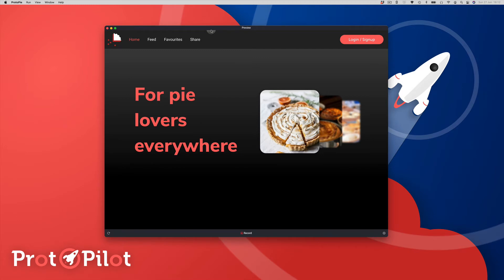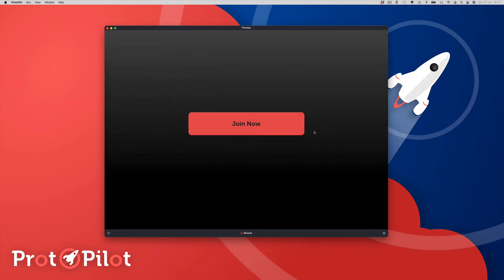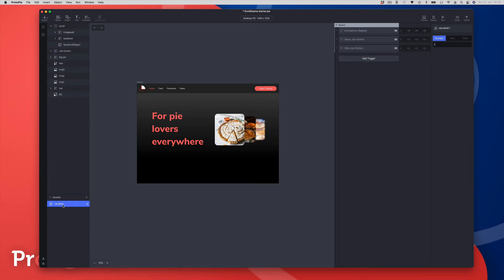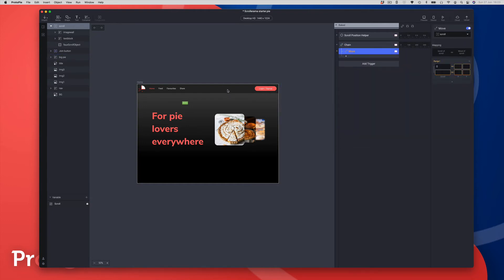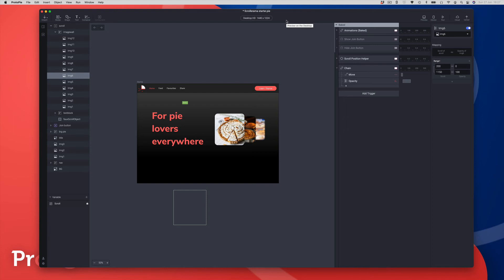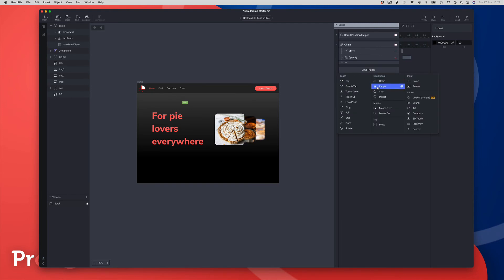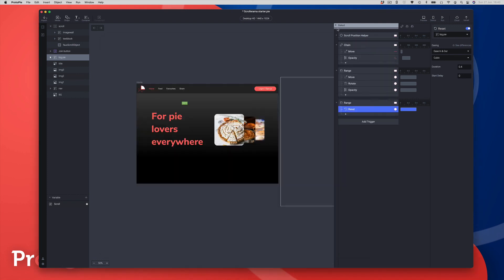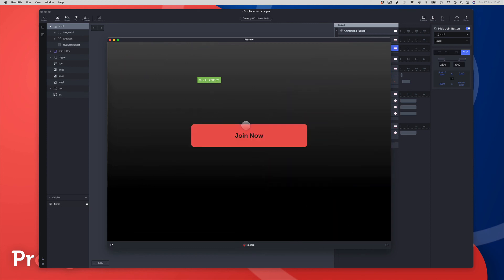Creating animations using browser scrolling with ProtoPie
In this video, you'll learn how to prototype the popular animating on scroll as see all over the Apple website.

We'll be using the Chain and Range triggers in this one.

If you want the source files come and join me

If you like the video and want to support me you can but me a coffee here -